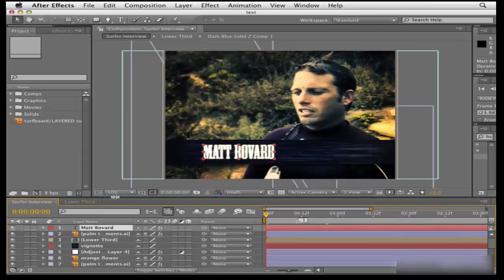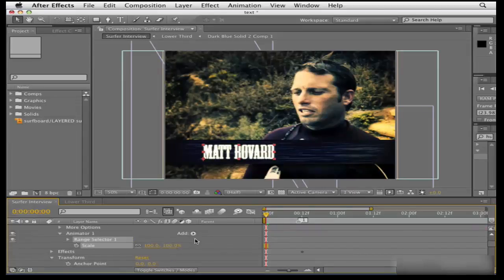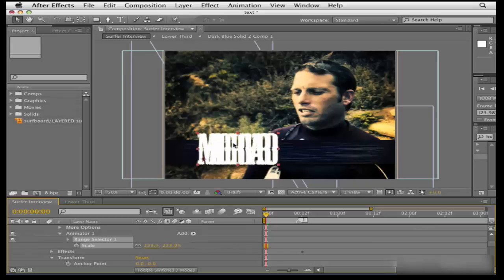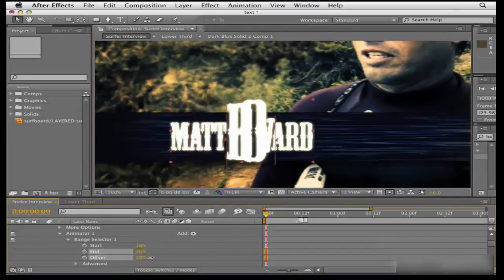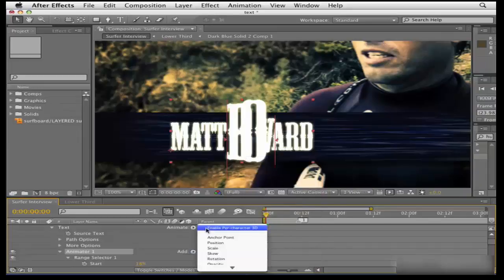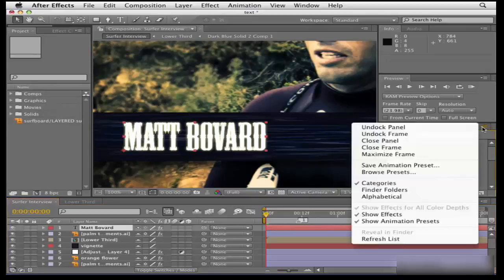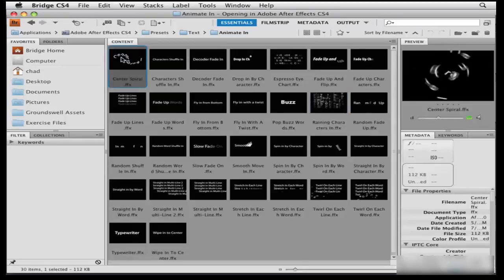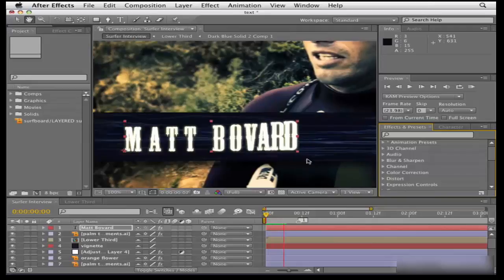Adobe After Effects Video Training 09 Tutorial - Animating Text